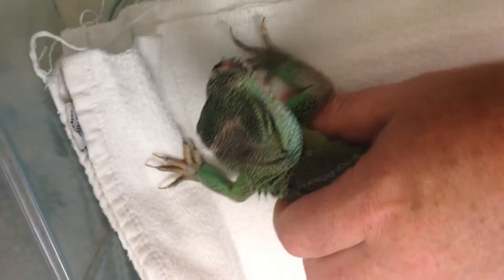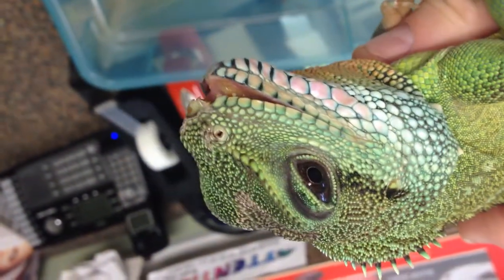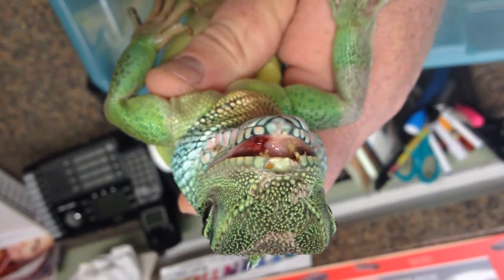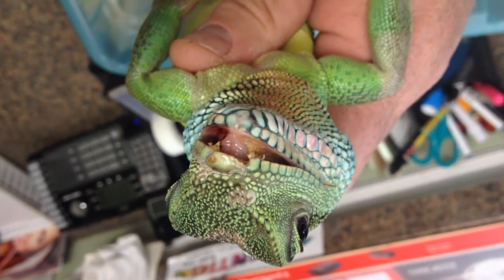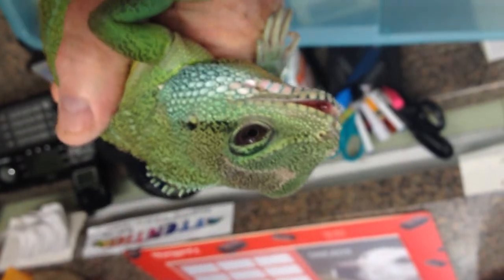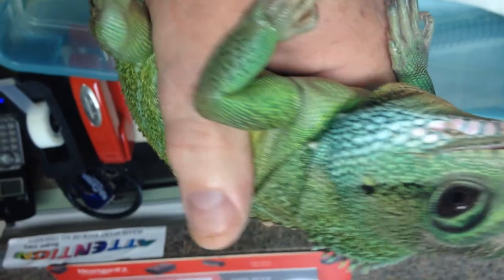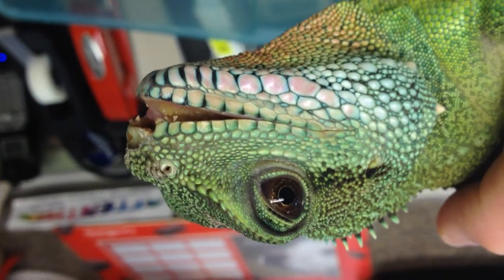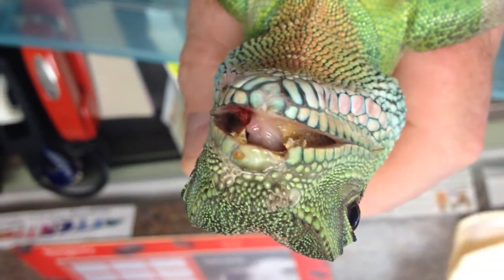Water dragon with chronic stomatitis, maxilary and mandibular sequestrums INVERTED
Water dragon with chronic stomatitis, maxilary and mandibular sequestrums INVERTED. I was chastised by the clients for not placing his case on my YouTube. So I took this video at the recheck and the camera somehow inverted the case. If you knew the clients, it might make sense but I give the camera tooo much credit. ROFLMAO!